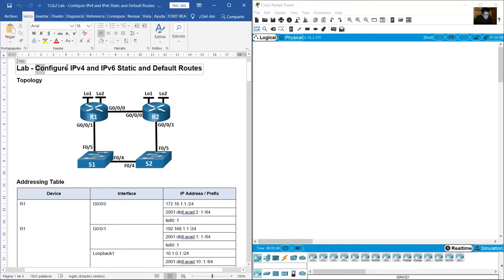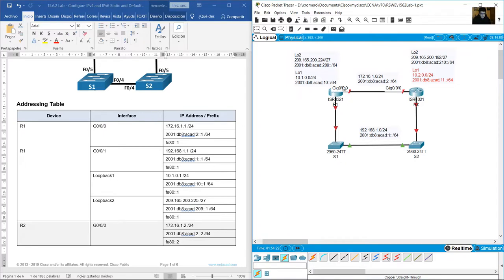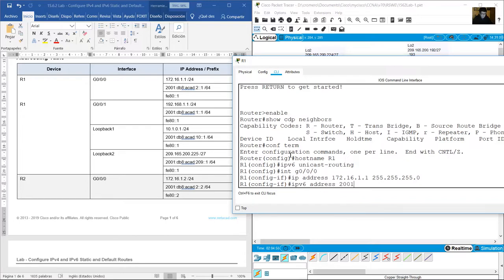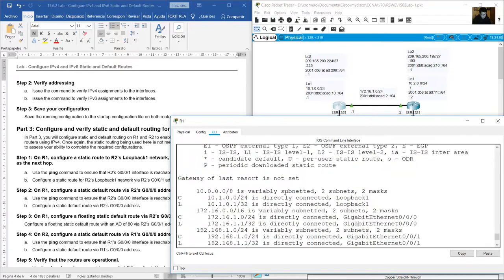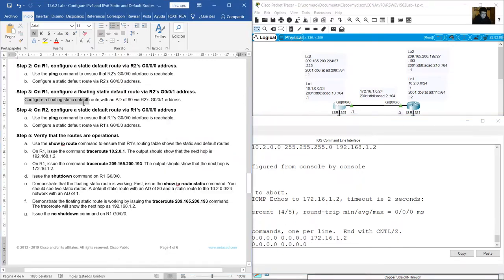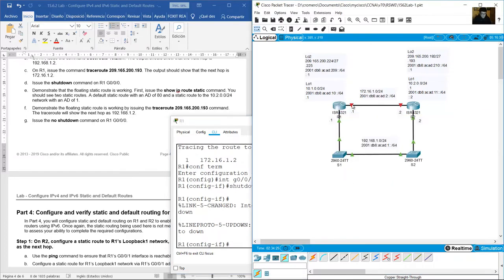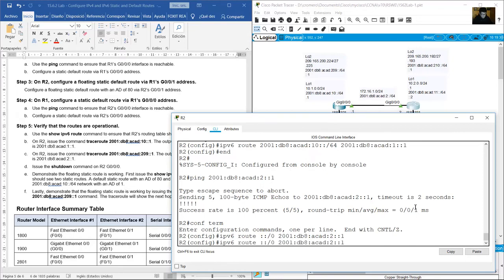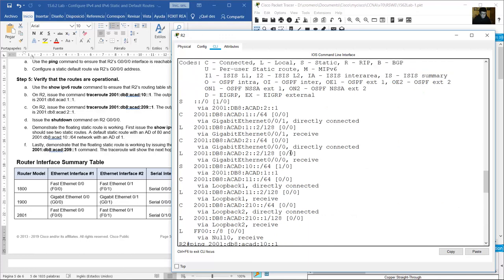15.6.2 Lab - Configure IPv4 and IPv6 Static and Default Routes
Switching, Routing and Wireless Essentials v7.0 SRWE - 15.6.2 Lab - Configure IPv4 and IPv6 Static and Default Routes